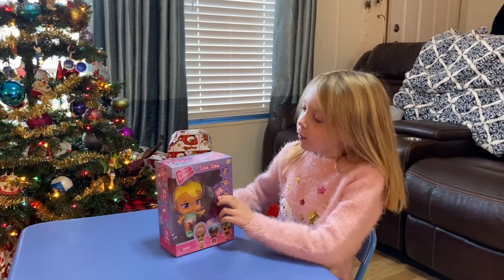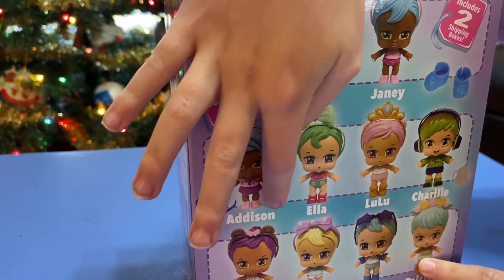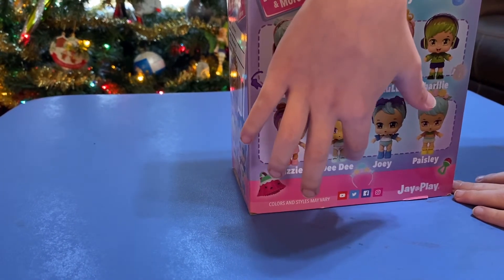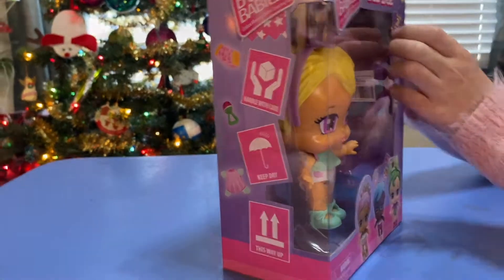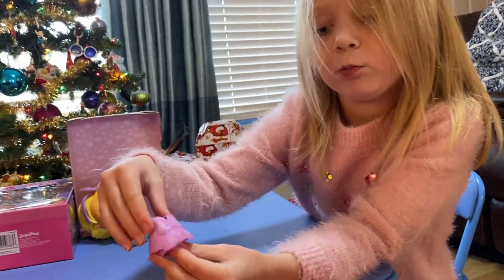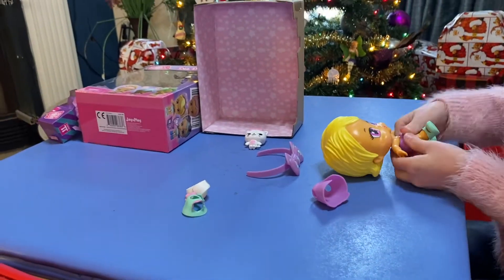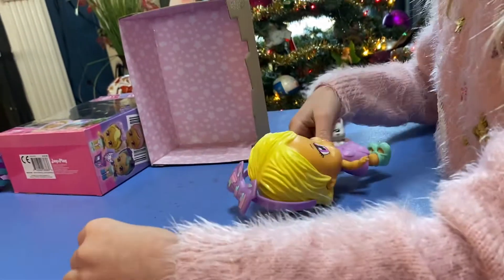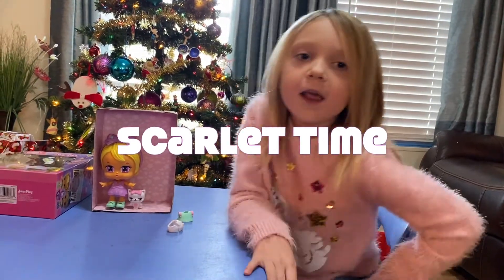Scarlet Time 02 Music from bensound.com